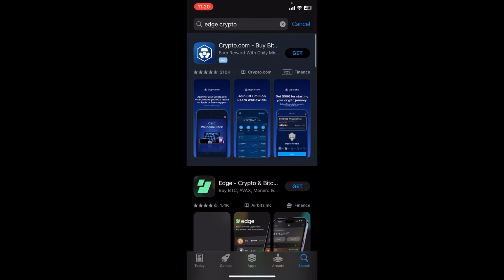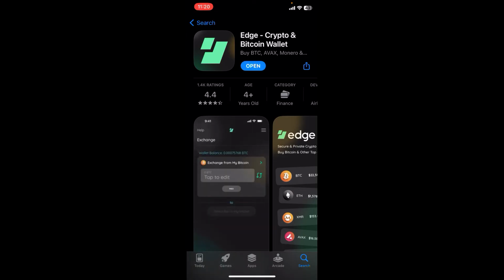How to Download Edge Wallet on IOS Device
In this video, we'll guide you through the process of downloading Edge Wallet, a user-friendly and feature-packed crypto wallet that puts you in control of your digital assets. Whether you're a seasoned crypto investor or just starting out, Edge Wallet offers intuitive design and robust security features to keep your funds safe. Join us as we explore how to easily download and set up Edge Wallet on your iOS device, empowering you to manage your crypto portfolio with confidence. Don't miss out on this essential tool for crypto enthusiasts!